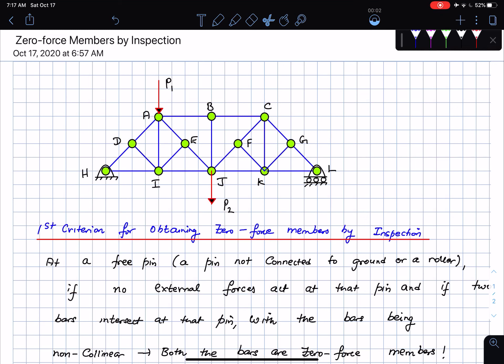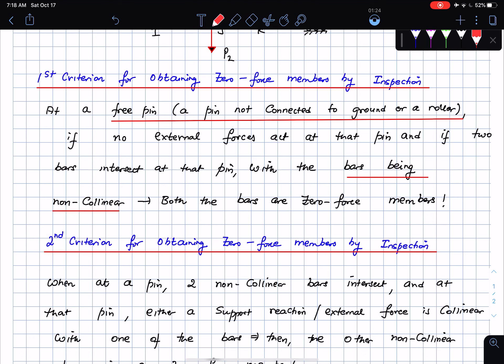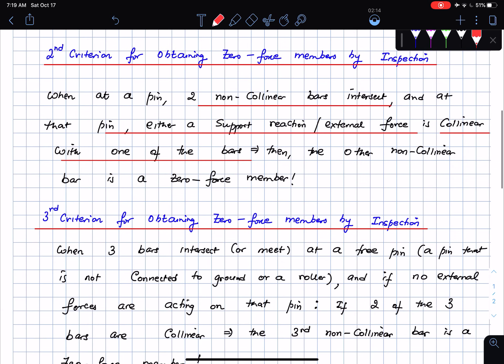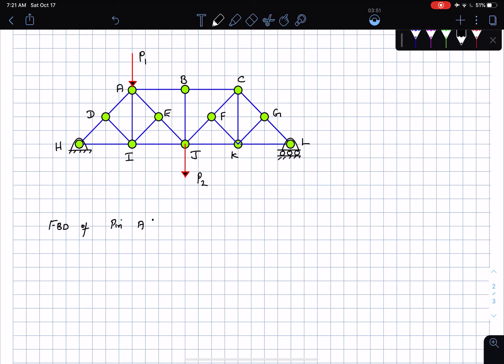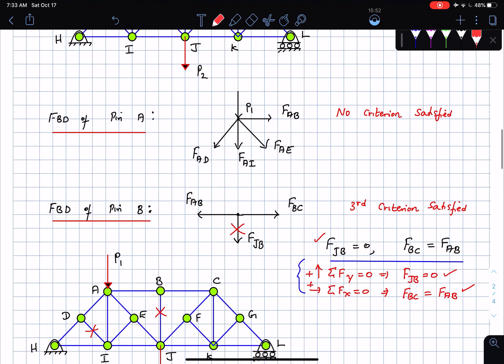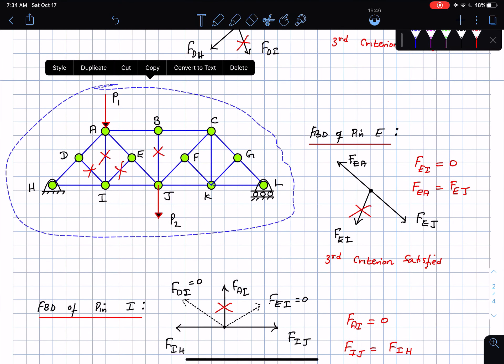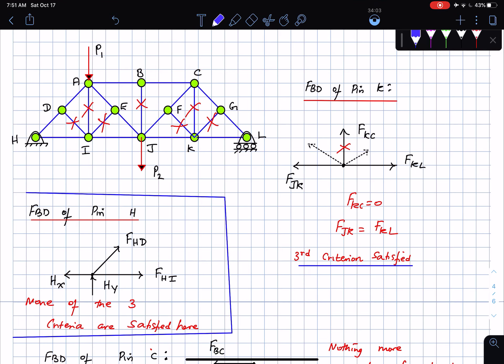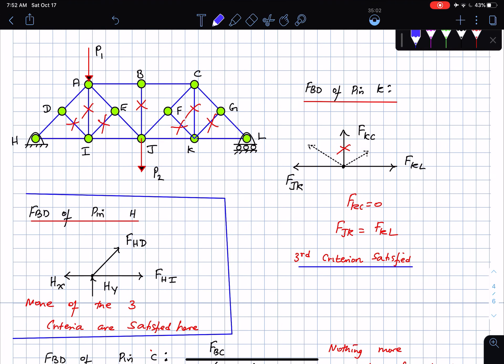Solved Problem on Zero-force Members